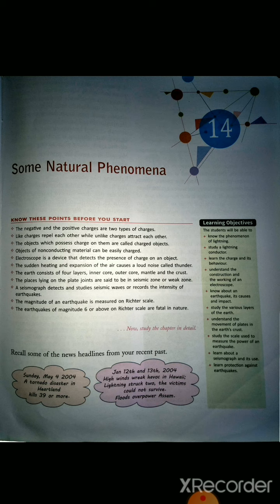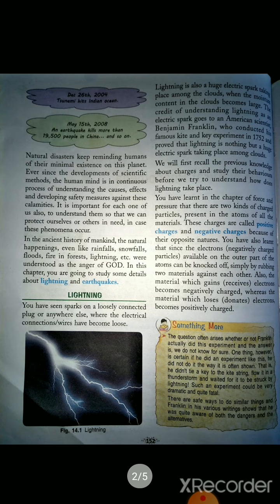Class 8th science Ch-14 Some natural phenomena